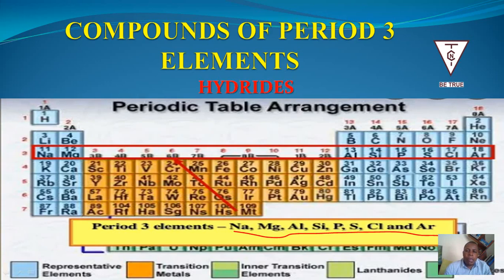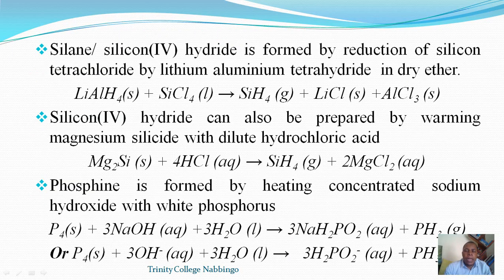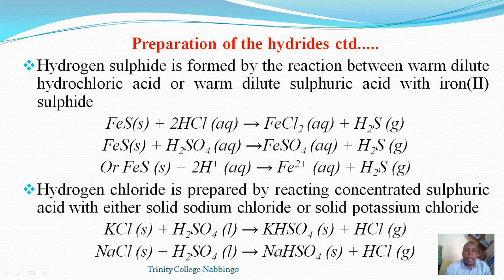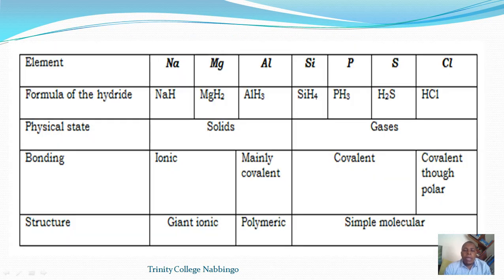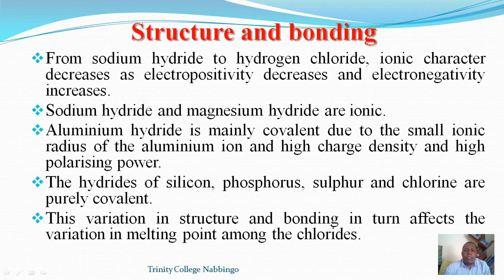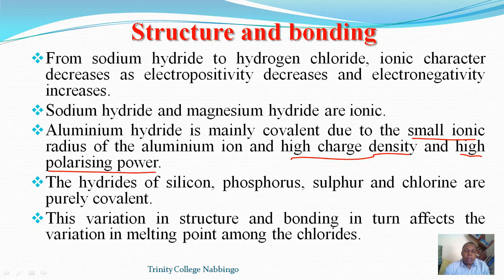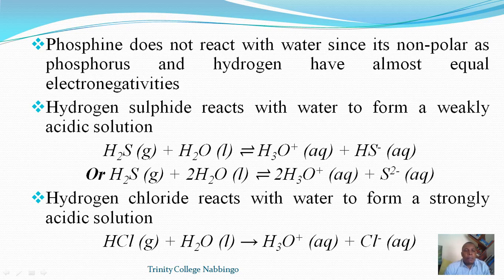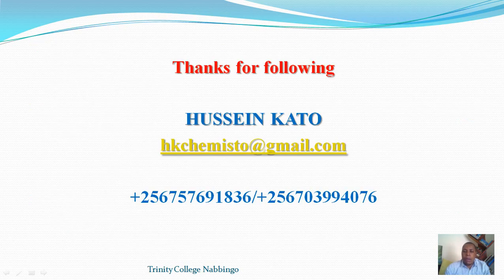S.5 Chemistry -Period 3 Hydrides -Kato Hussein